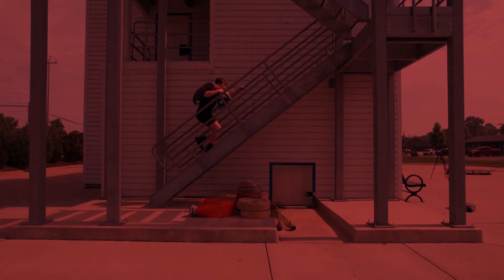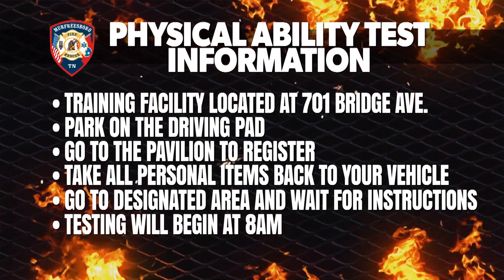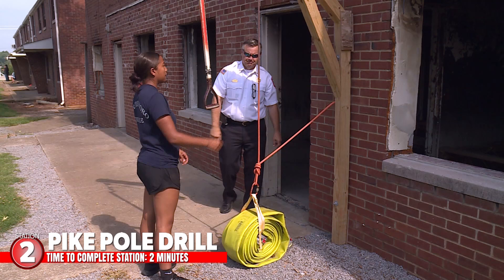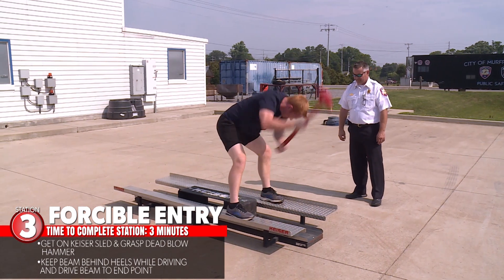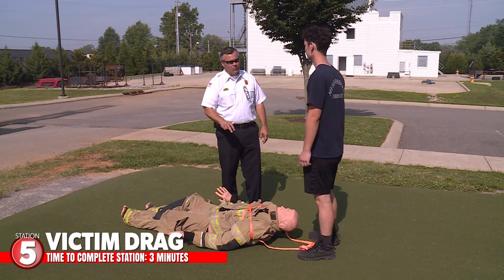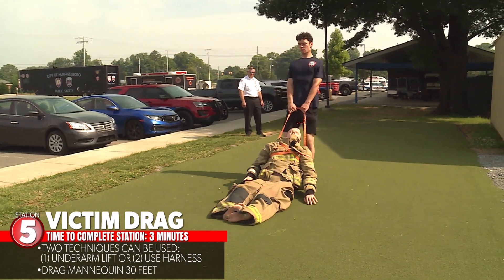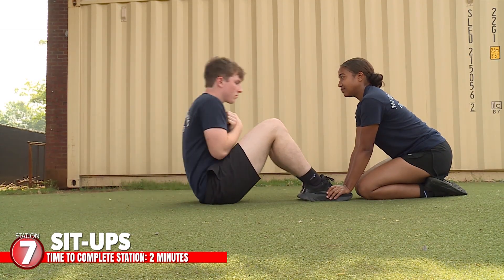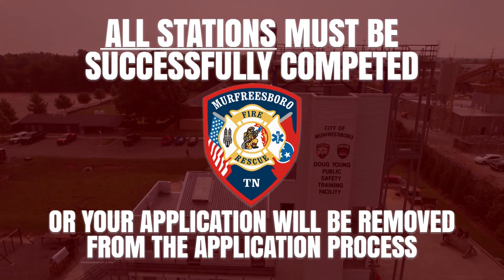MFRD Physical Ability Test Video